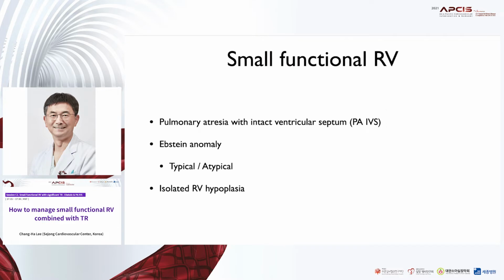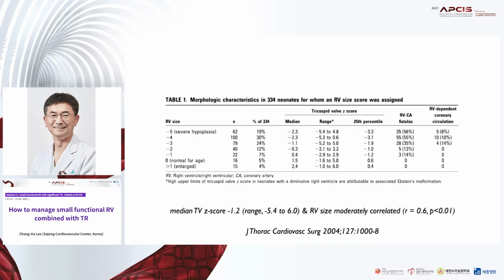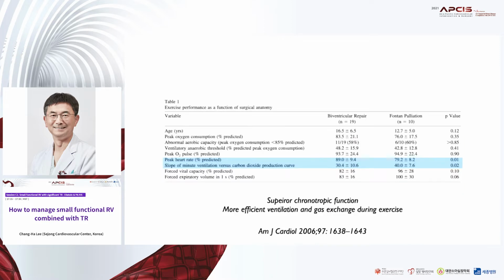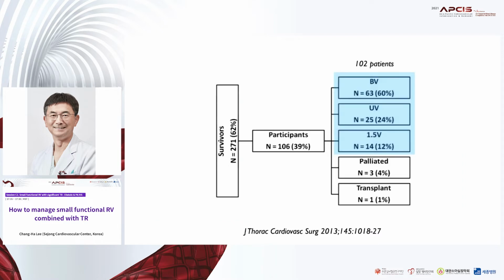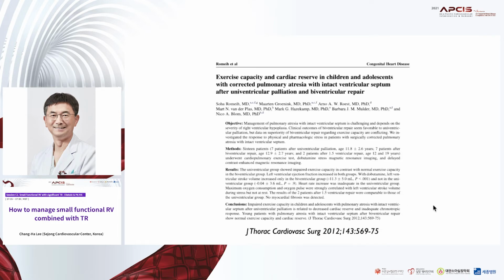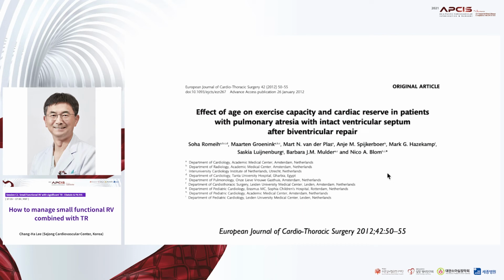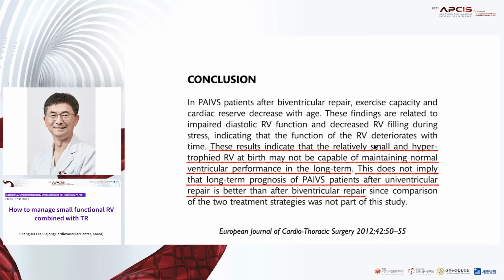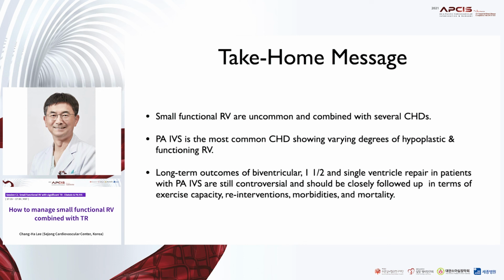How to manage small functional RV combined with TR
APCIS 2021
Chang-Ha Lee (Sejong Cardiovascular Center, Korea)